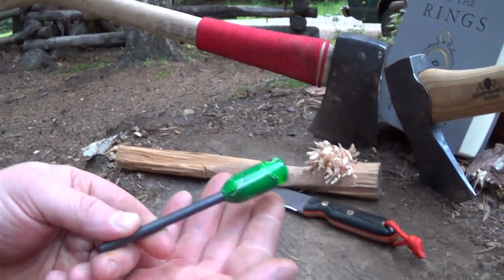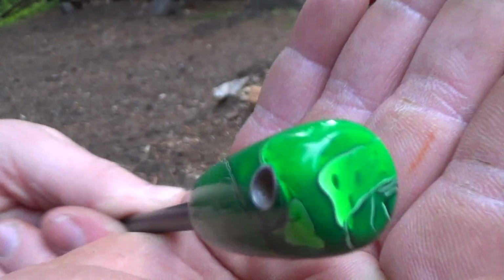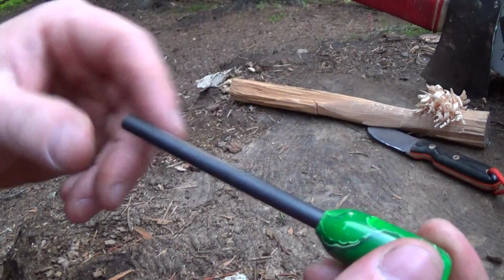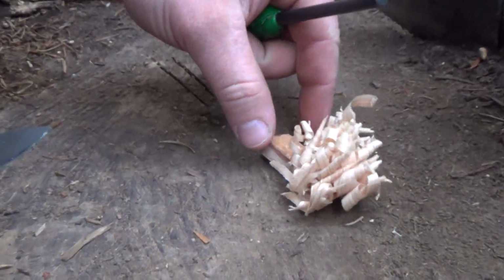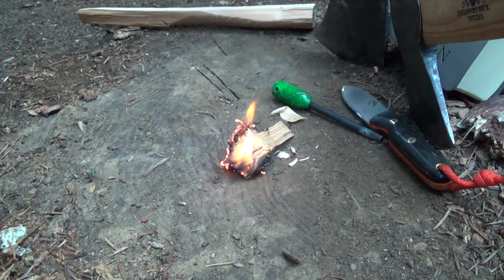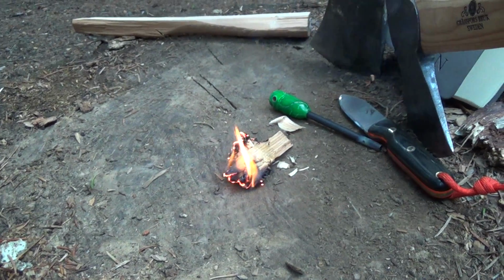AK Craft Firesteel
a ferro rod that I won from AK Craft in a give-away on BushcraftUSA.